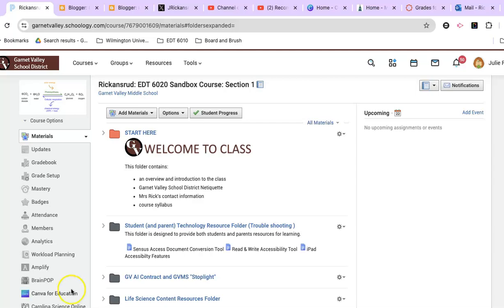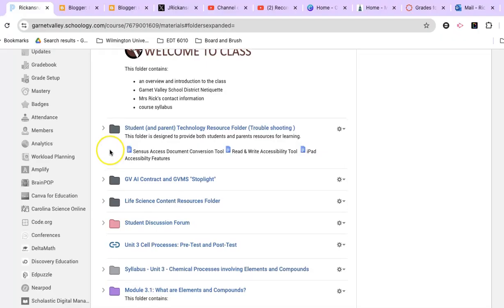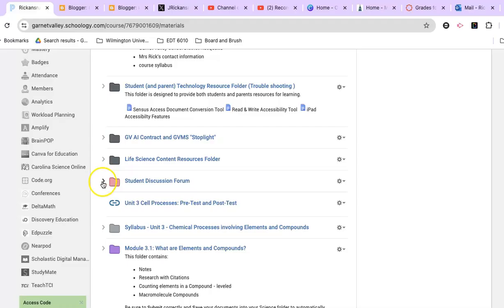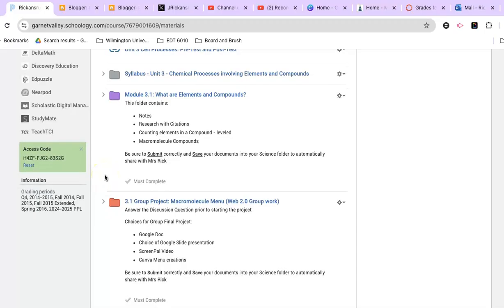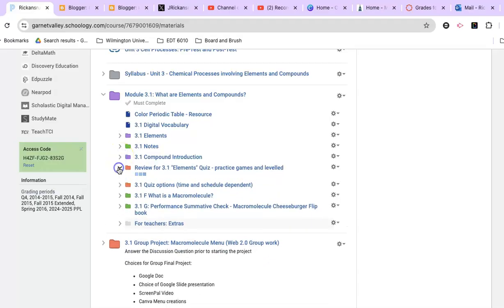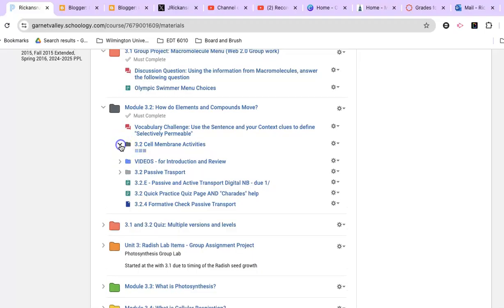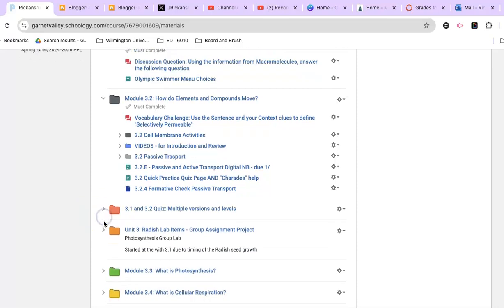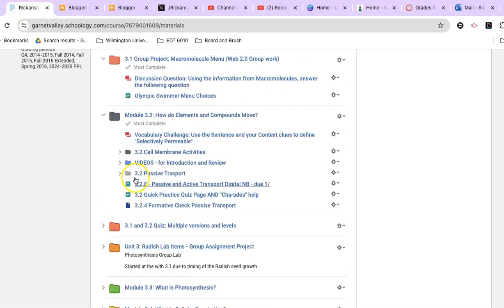Screencast of Online Classroom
EDT6020 description of the Schoology Sandbox course